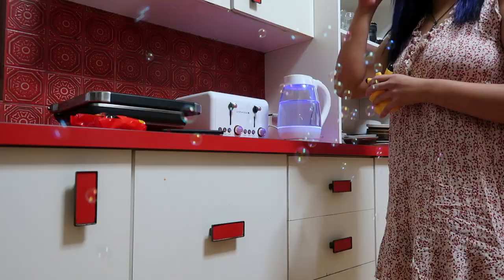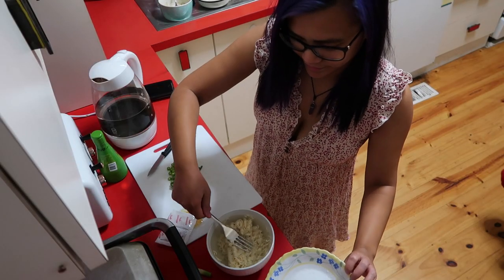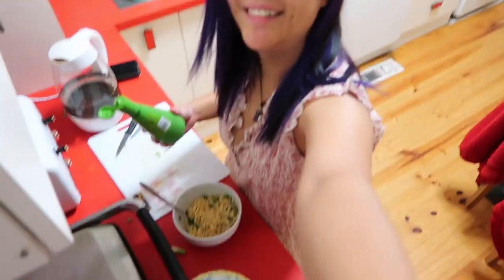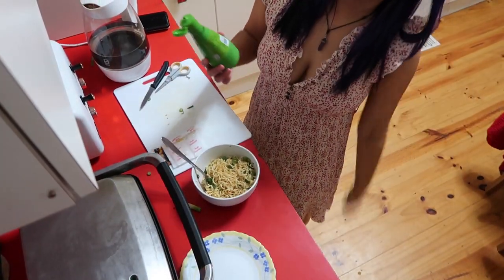How To Make THE BEST Mi Go Reng | Damielou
this video is soo bad it's one of my favourite videos. LOL enjoy. sorry not sorry.

★ t i k  t o k  &  s n a p c h a t  :  damielou

Cameras - Canon G7x mark ii
Microphone: Iphone, Blue Yeti Mic, SM58
Instruments: Mini Maton EML6 /Electric Squire Fender/ RC505 Loop Station
Editing: Garageband, Logic, Final Cut Pro, Adobe Premiere Pro
Lighting: 2 photography umbrella lights or the sun